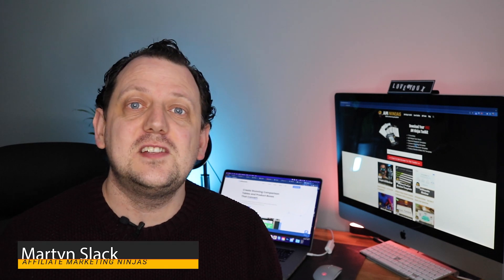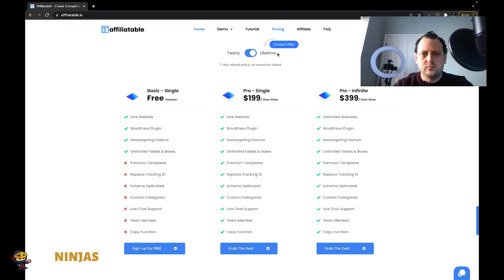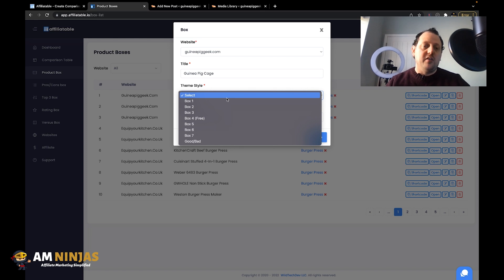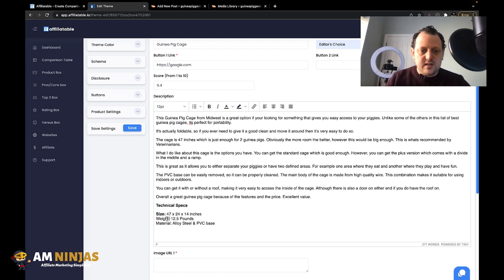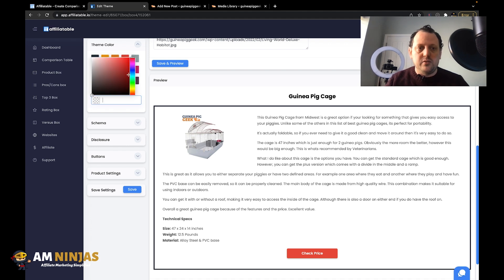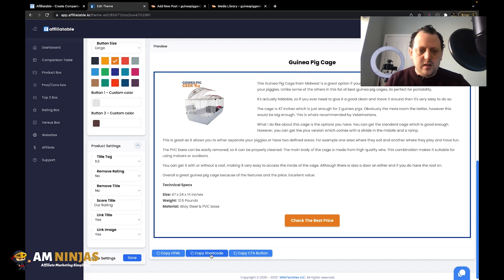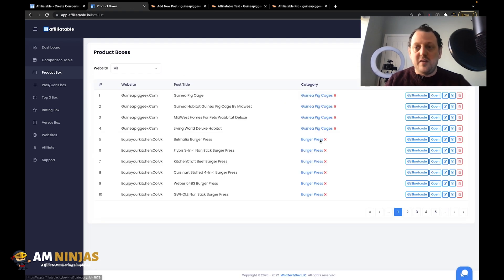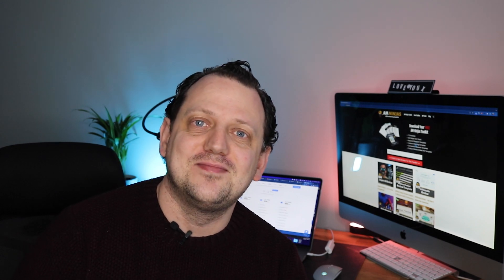How To Create Affiliate Product Boxes In Wordpress (Takes less than 5 minutes!)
Learn how to create affiliate product boxes in wordpress that are designed to convert. Take your boring review boxes and use Affiliatable to really help make them stand out.

This will help to improve click throughs, which will also help to boost conversions.

Useful Content

Recommended Tools